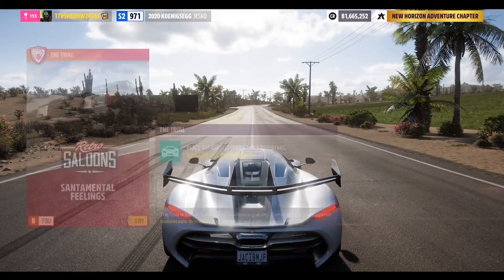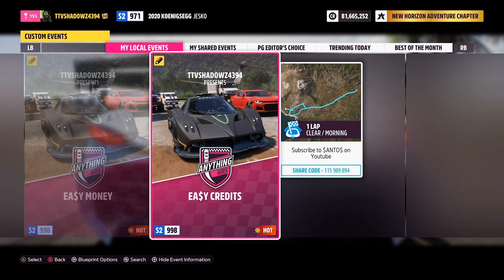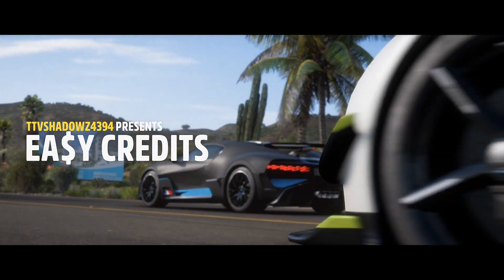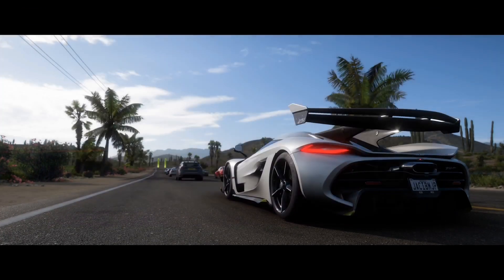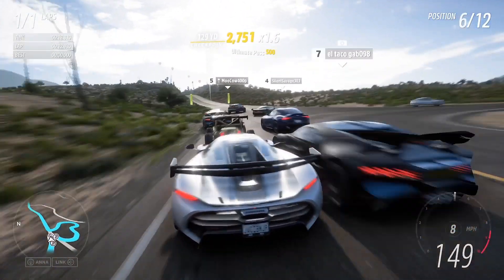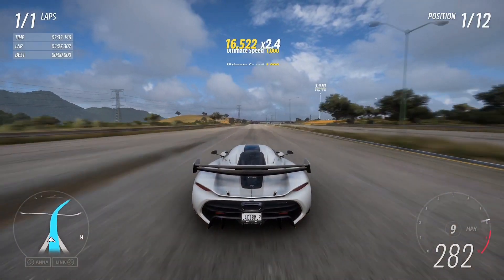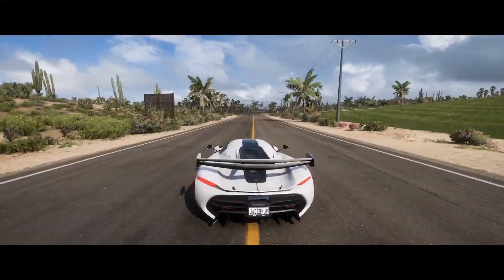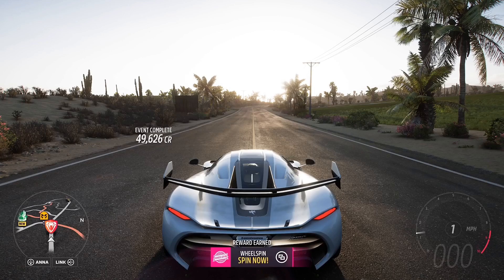Forza Horizon 5 - Money Making Method Working January 2023